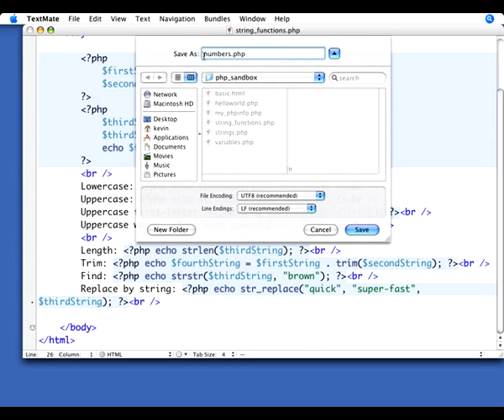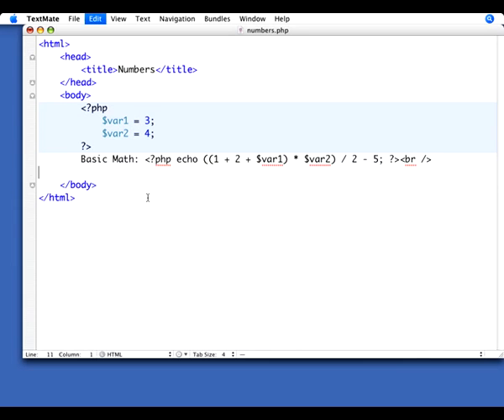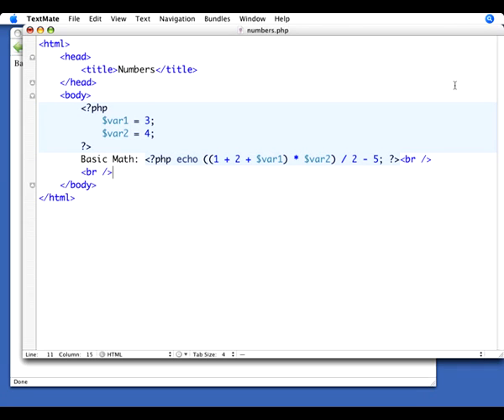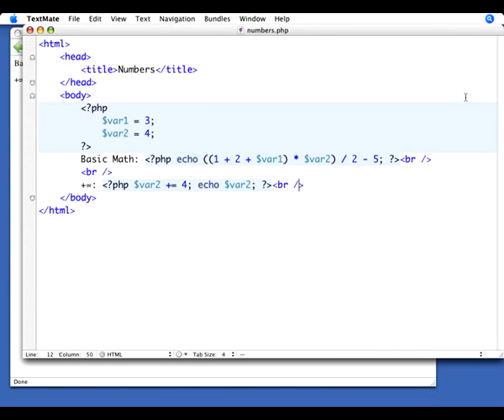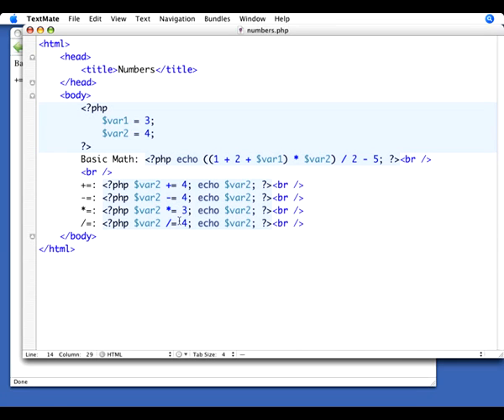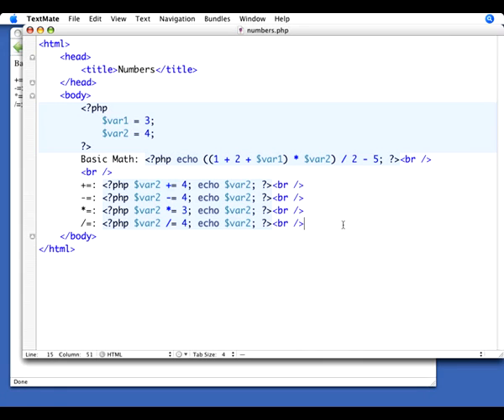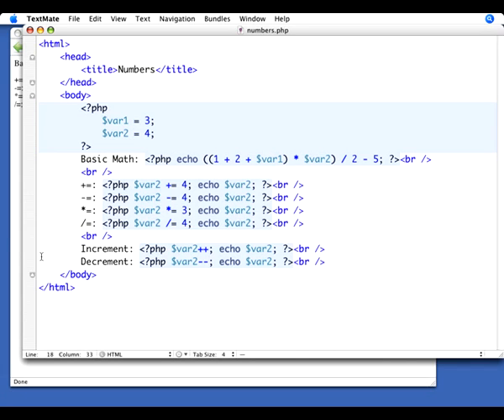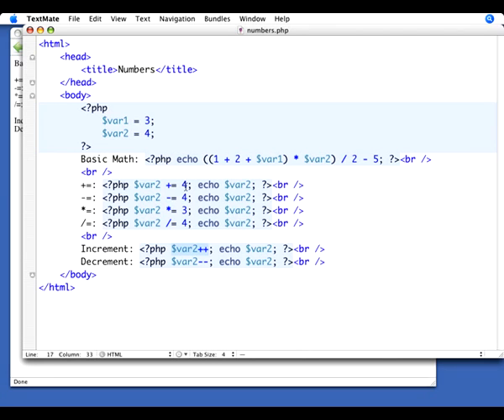05 04 numbers xvid